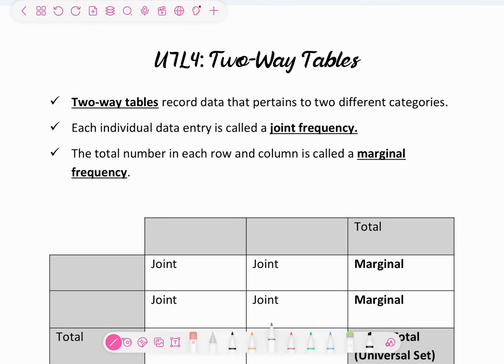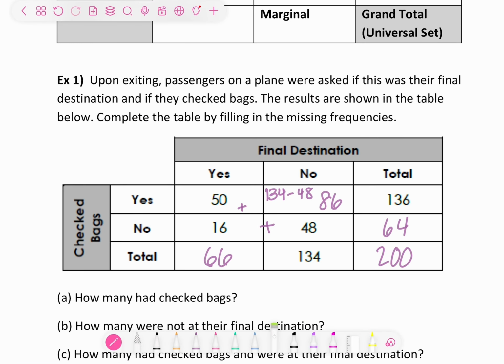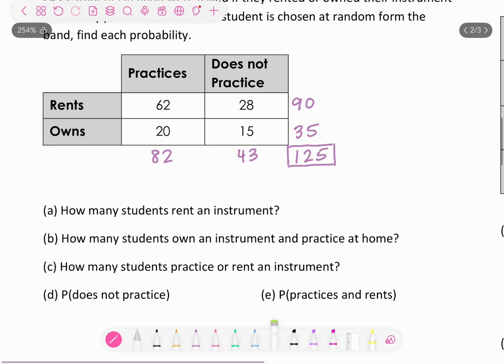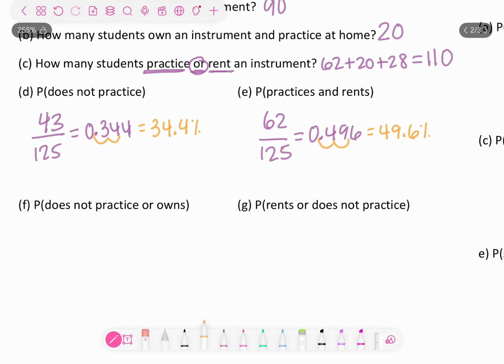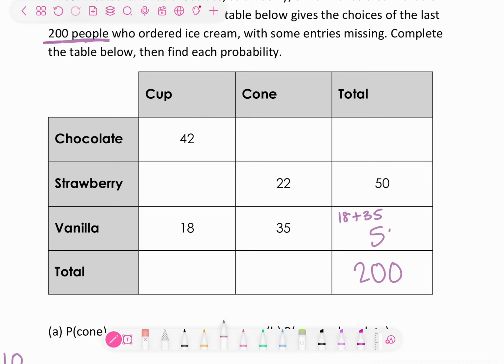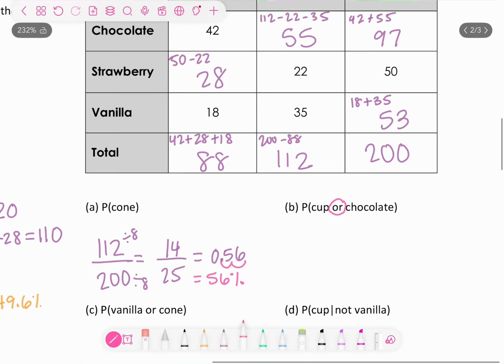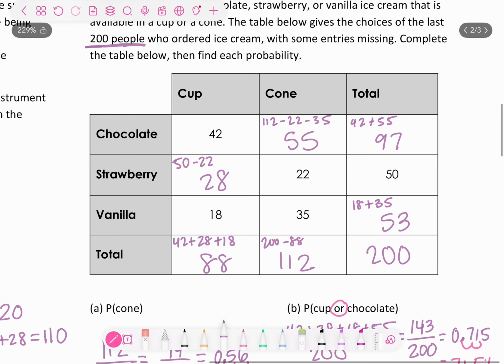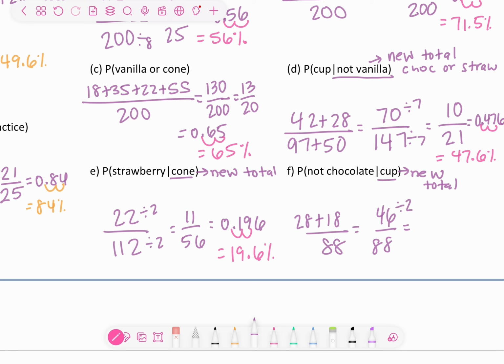U7L4 Two-Way Tables